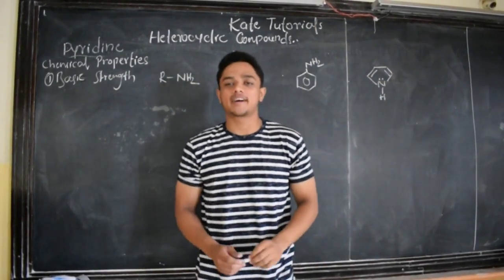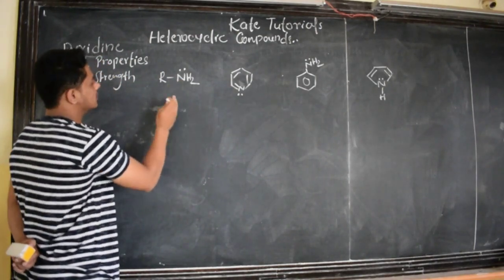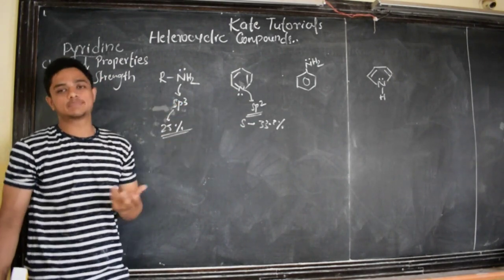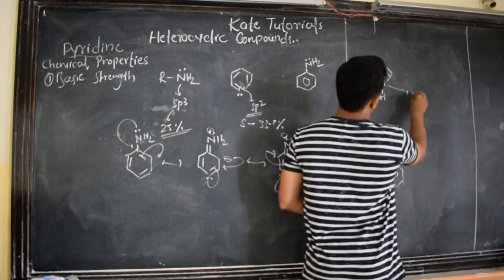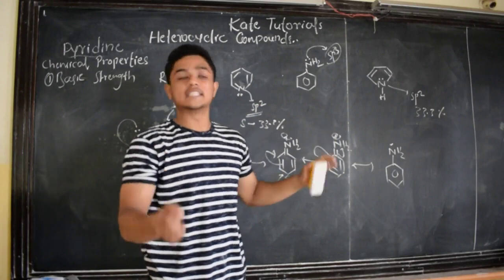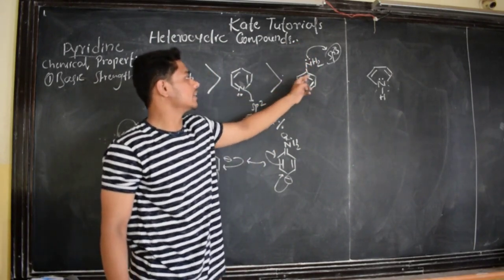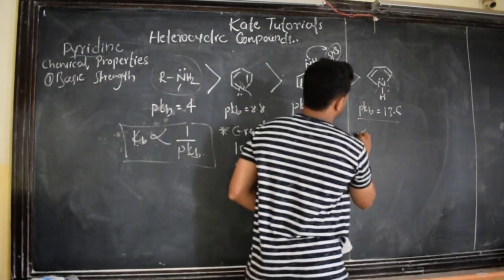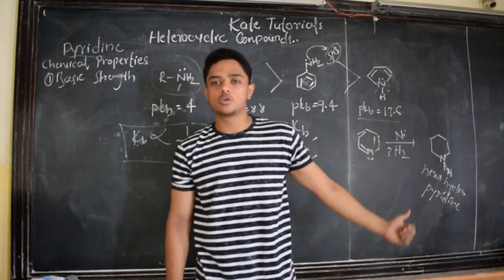16 Comparison of Basic Strength of Pyridine with amines, aniline & pyrrole’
Basic Strength of Pyridine